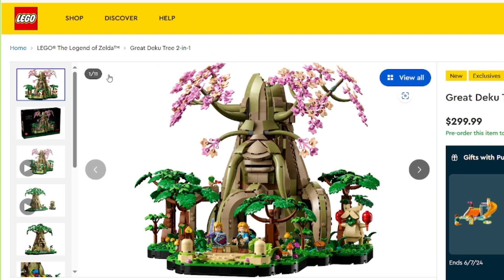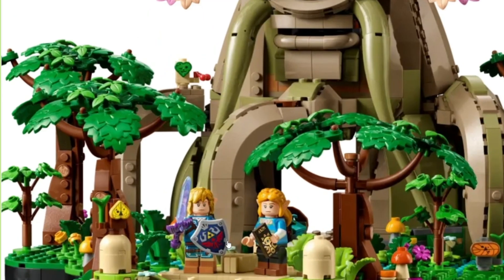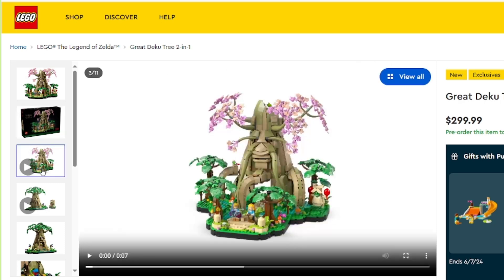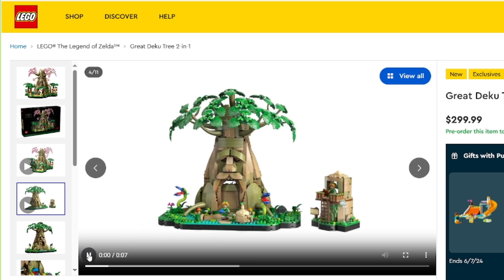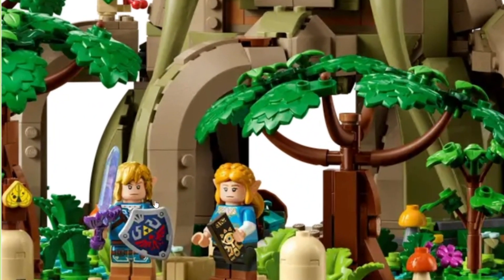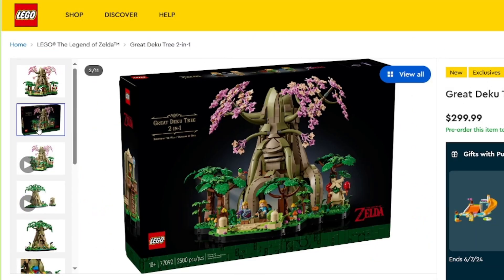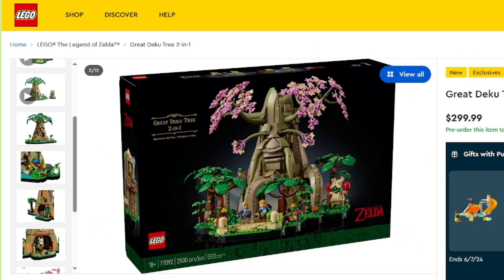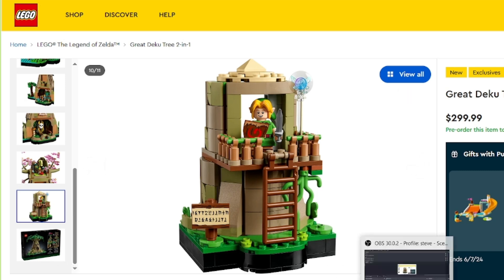Legend of Zelda Lego is officially on lego.com Review and thoughts, plus extra minifig anouncement